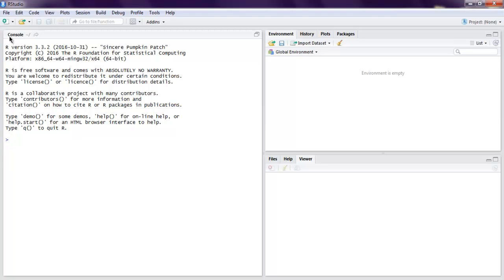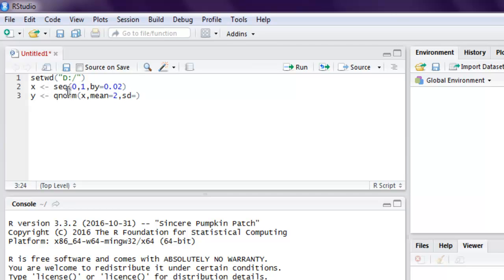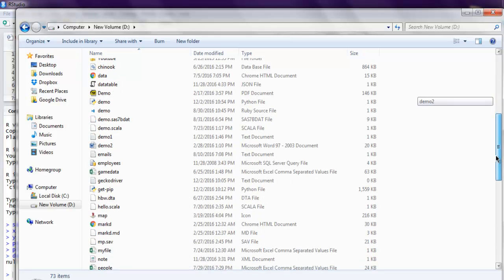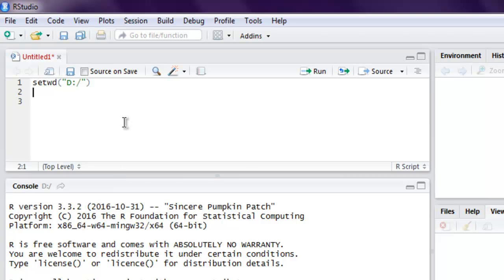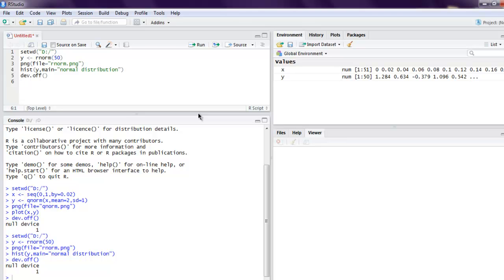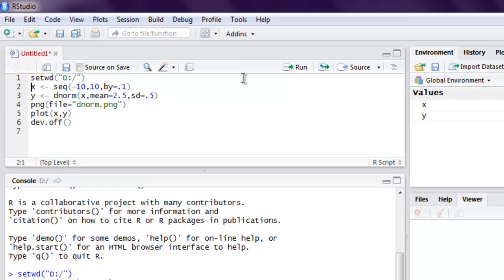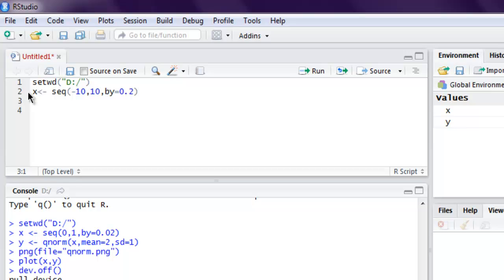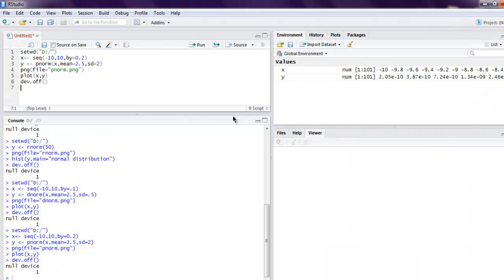R Programming Normal Distribution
Learn how to use Normal Distribution in R Programming.